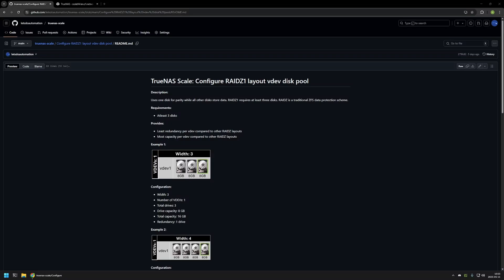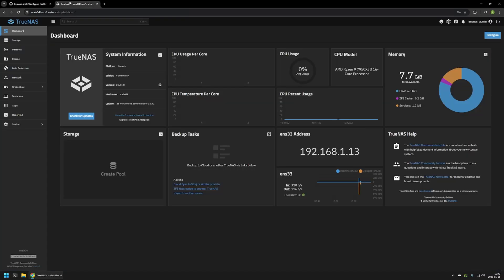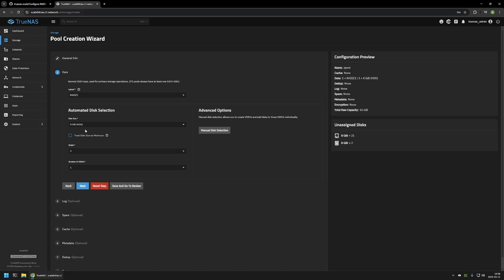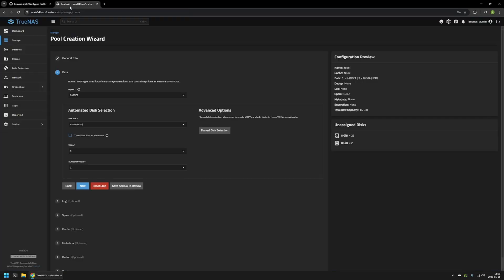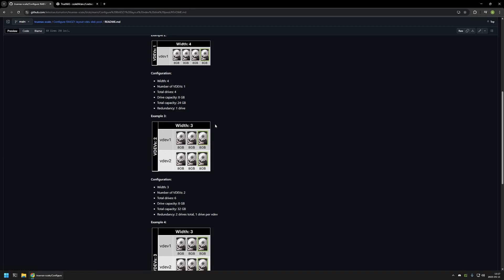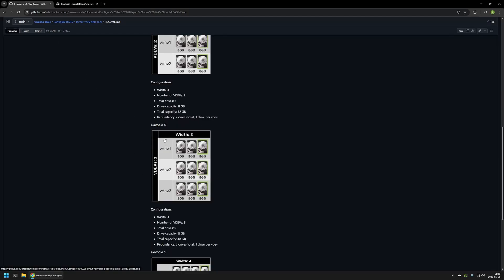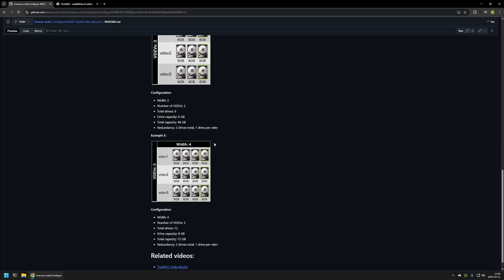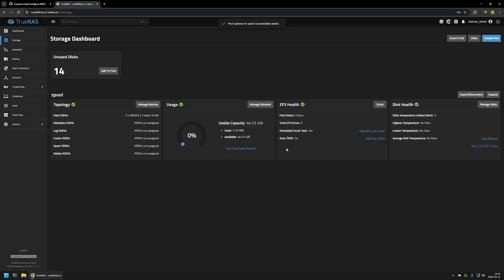TrueNAS Scale: Configure RAIDZ1 layout vdev disk pool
In this video, I will go over RAIDZ1 disk layout in TrueNAS scale.